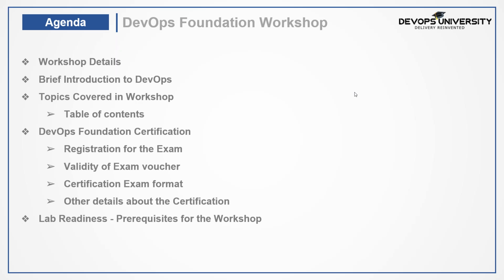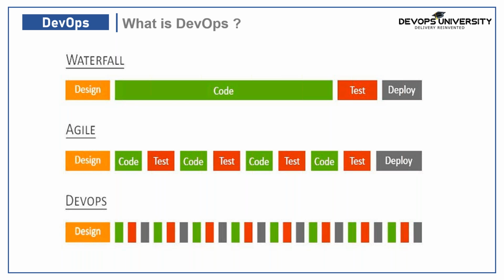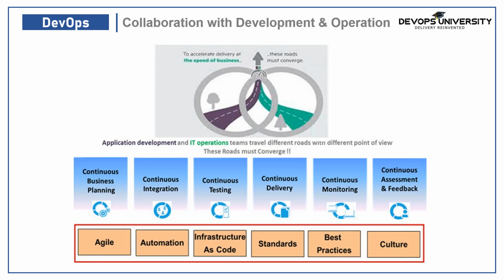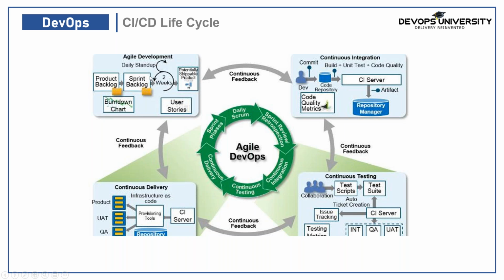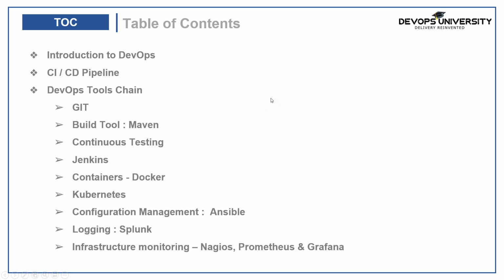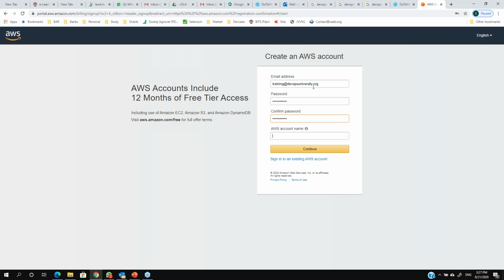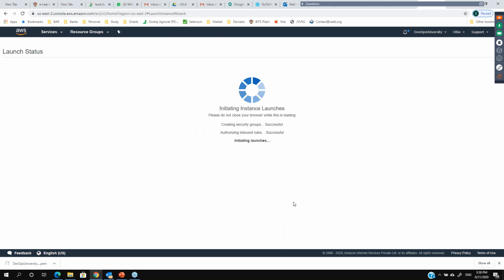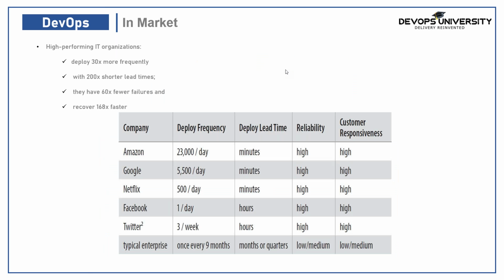Certified DevOps Foundation Kick off Session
Certified DevOps Foundation Kick-Off session (21st Aug) -
Launch of DevOps Foundation Workshop
What is DevOps and its Phases?
About the workshop
Workshop Coverage - Table of content
About DevOps Foundation Certification
Registration in exam
The validity of exam voucher
Exam format
Exam level